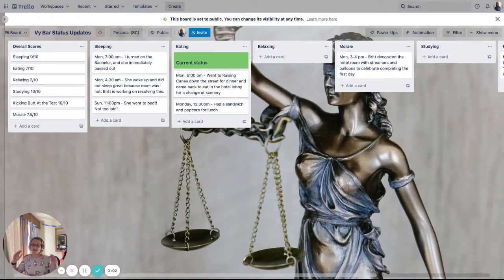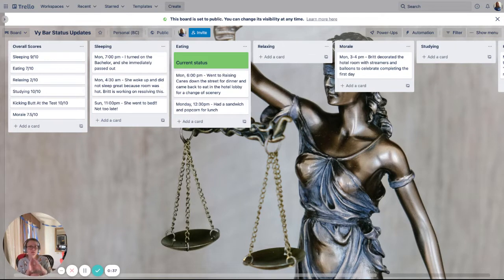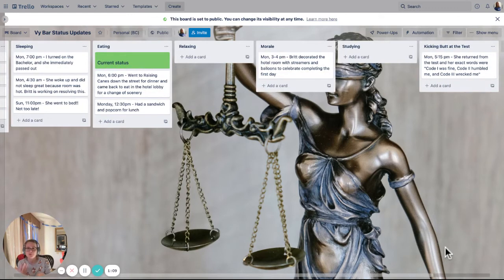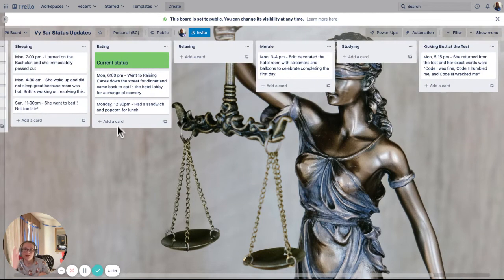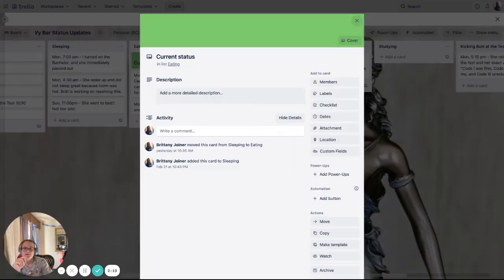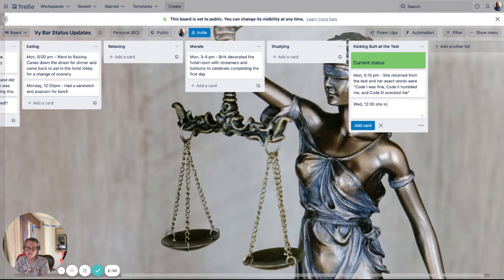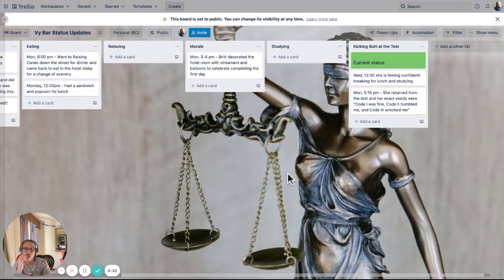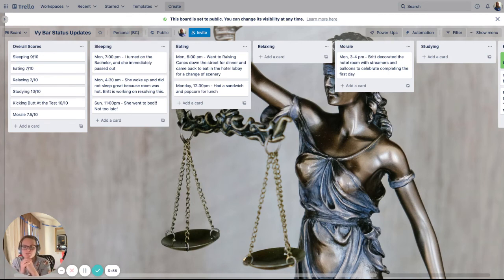Create a Status Update Page with Trello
If you want to keep everyone posted on an event (in your personal life or work!) do it with Trello! You can create one card for each "post", and have everyone watch your board, rather than send that update to each person.

If you make your board publicly viewable, people will not even need a Trello account to view your updates!